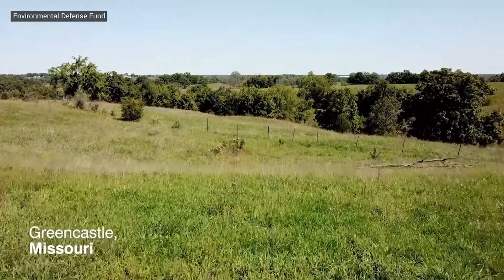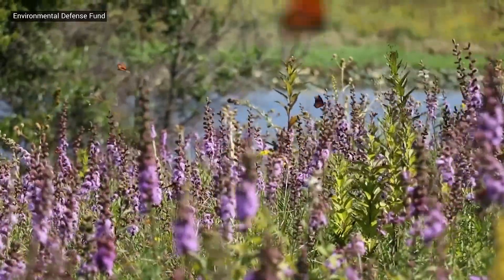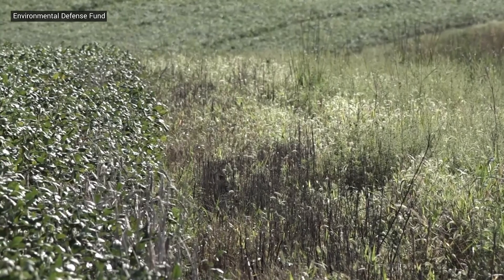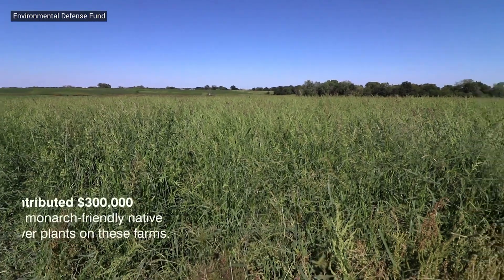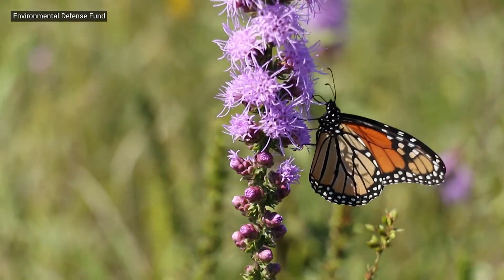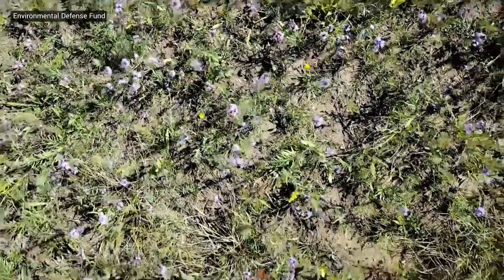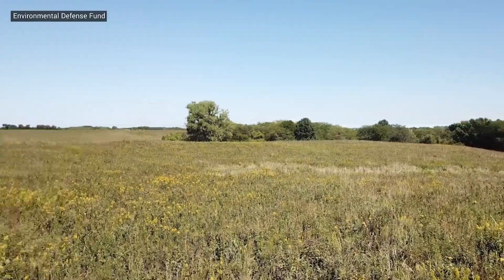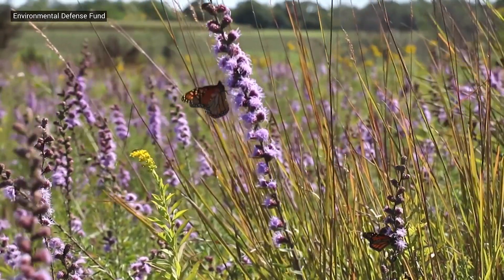How Innovation Can Save the Monarch Butterfly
The monarch butterfly has a new chance at recovery, thanks to a unique collaboration between Smithfield Foods, Roeslein Alternative Energy and Environmental Defense Fund.